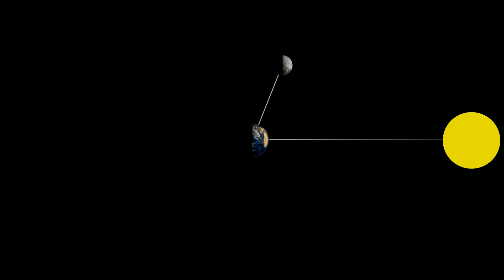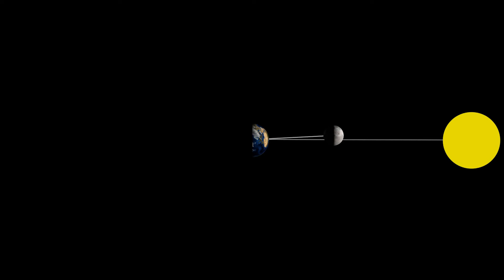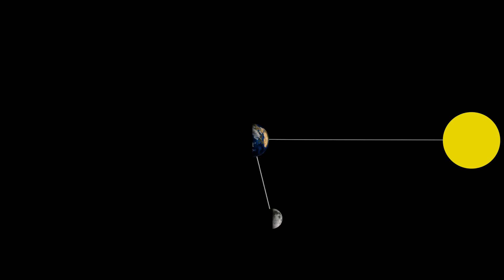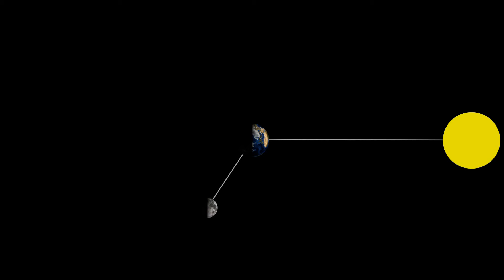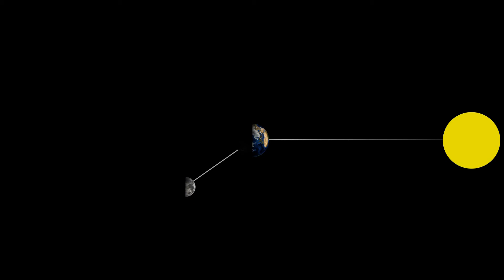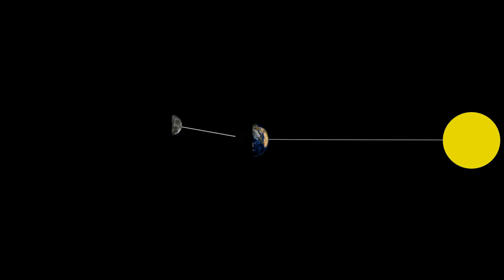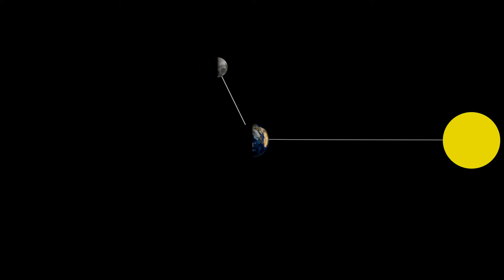Moon Phases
An instructional video talking about the how and why of moon phases. More often than not teachers have to try and teach moon phases to 2nd or 3rd graders and it is not easy! I hope this blog helps explain why the moon exhibits phases and I throw in my favorite demonstration as well.

PLEASE NOTE: I made a mistake! At one point I say that full moon is 24 hours opposite the Sun. This makes no sense whatsoever! I later correct myself and say that it is 12 hours behind, but I still wanted to make sure no one is confused about this. I blame my cat for distracting me.

Song: Savannah